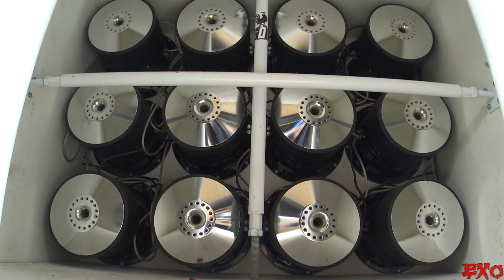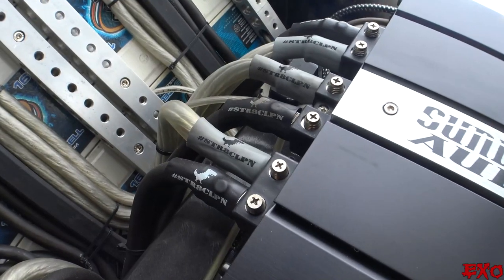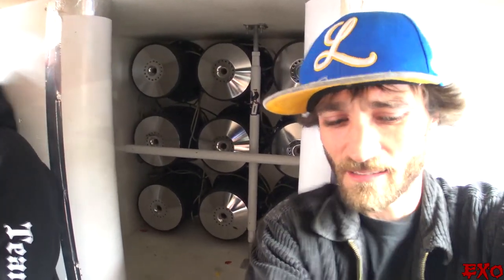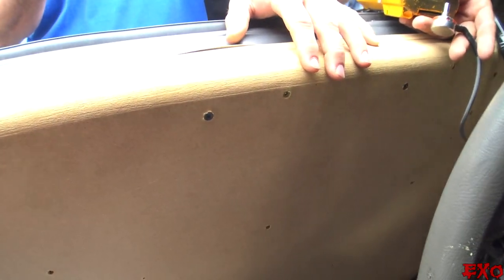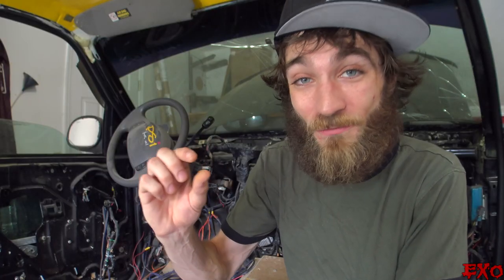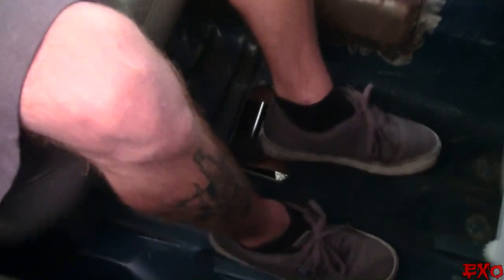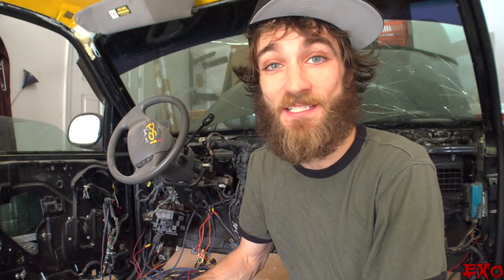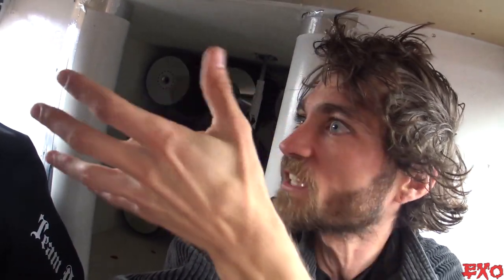Too MUCH BASS for a TAHOE!?!? Playing Kyle's BIGGEST Car Audio Subwoofer Sound System Ever!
What do we have here!?!? Could it be the world famous Kyle Rutherford with his newly revamped CLIPOSAURUS install ready to do some damage!?!? That's right... let's hop inside one of the biggest and craziest car audio stereo systems on the face of the planet!